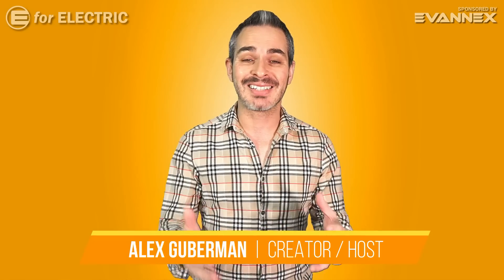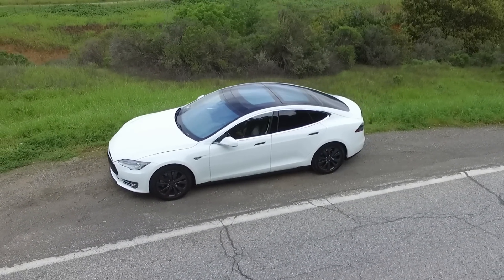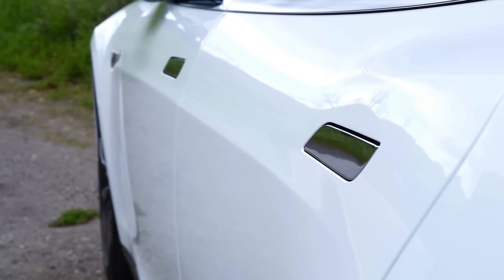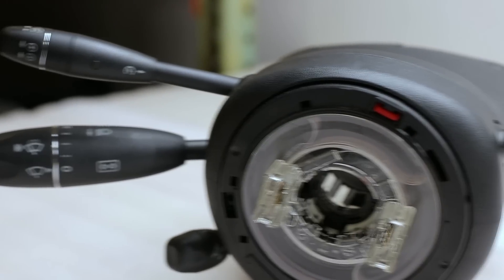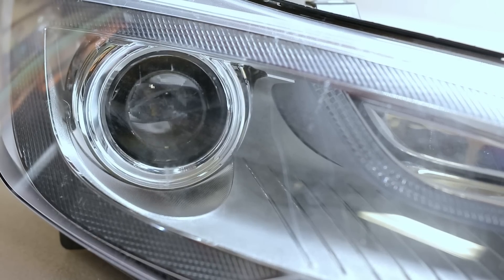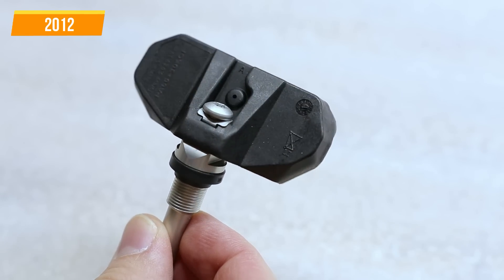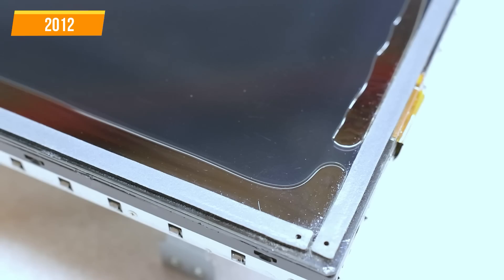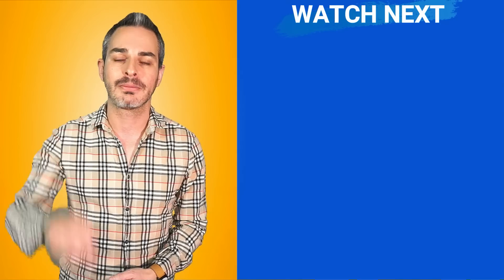Tesla's Hidden Upgrades: 2012 to 2020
These are the Tesla upgrades that you never get to actually see. We'll examine those changes on Tesla Model S from its original 2012 version to the current 2020 version using a very rare Tesla Model S release candidate car here in Sacramento, CA

- use "EFORELECTRIC" for $10 OFF for orders over $100